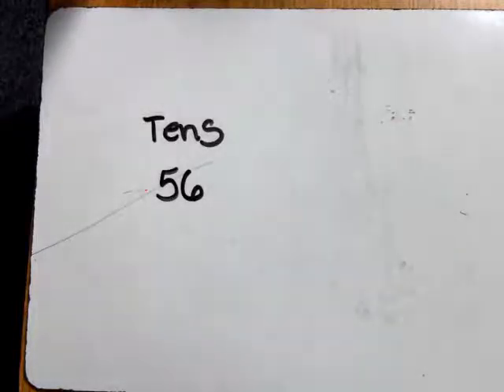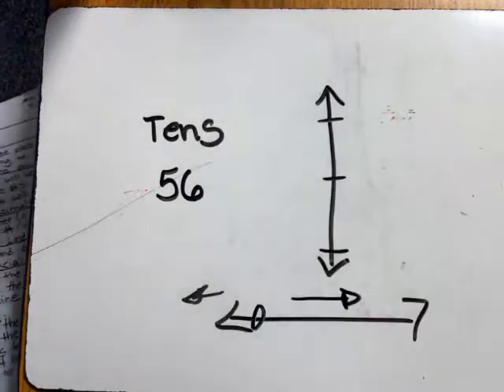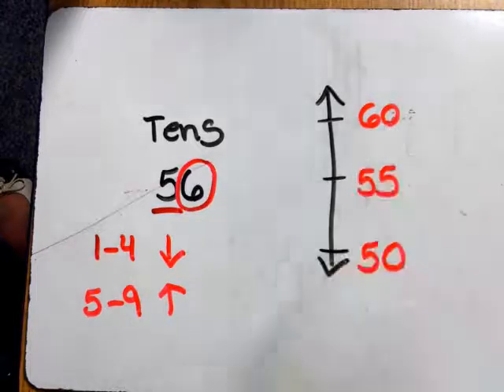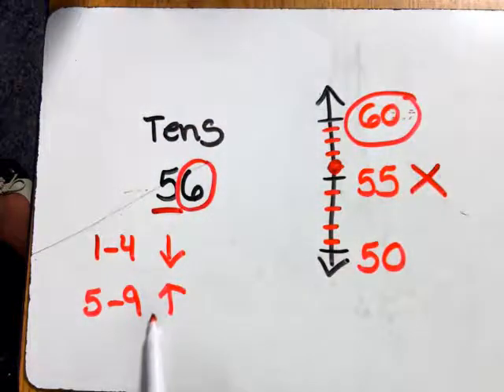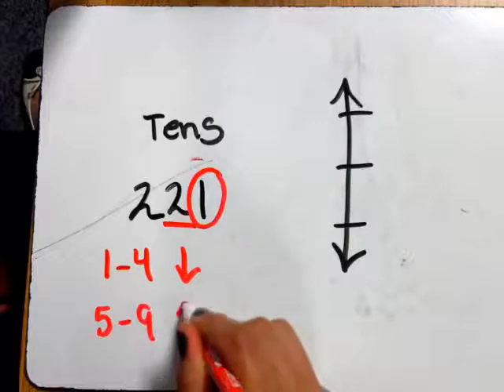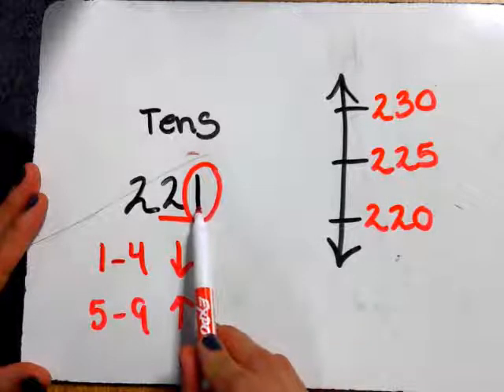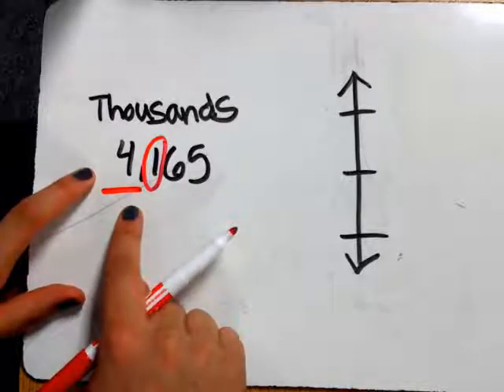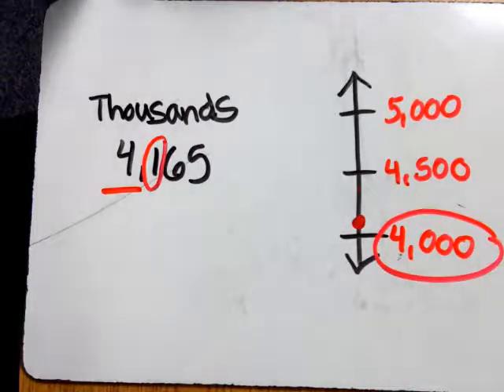Rounding Tutorial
Explaining how to round using a vertical number line.